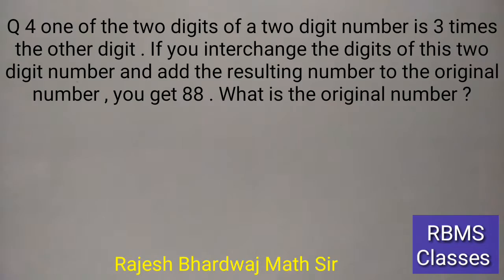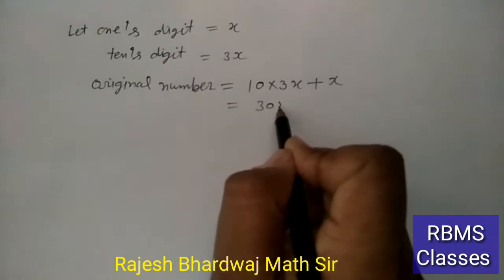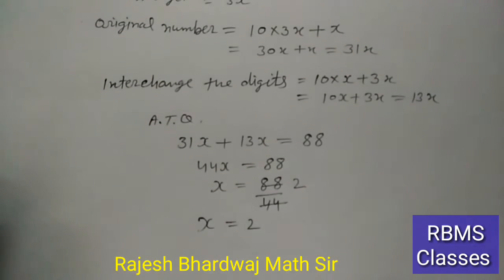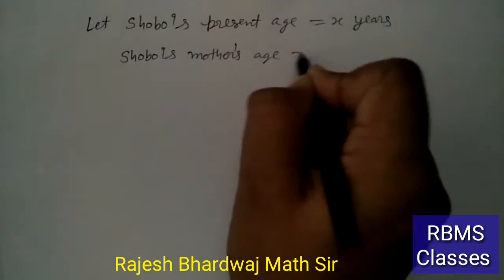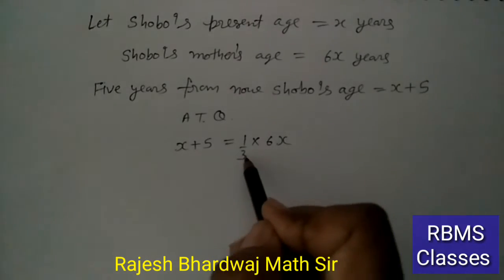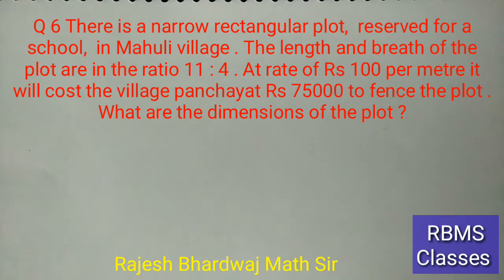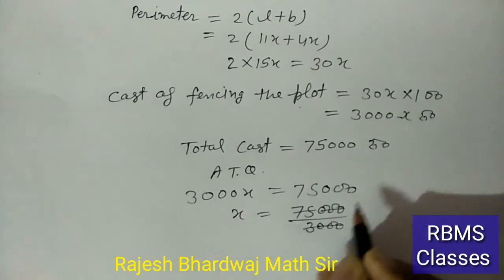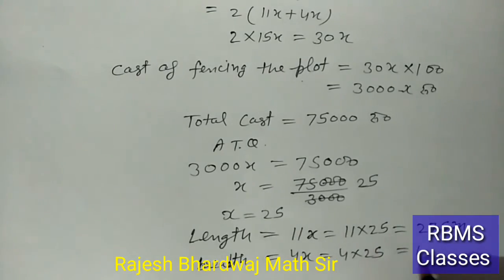Class - 8th Math Ex - 2.4 Q 4,5,6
RBMS Classes